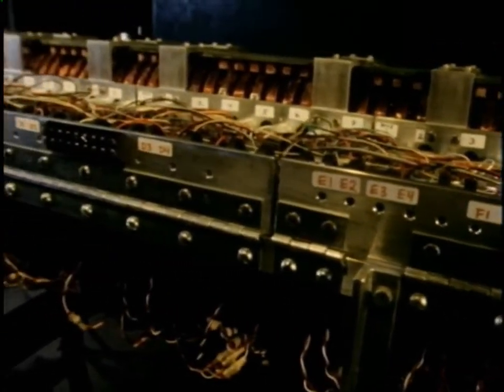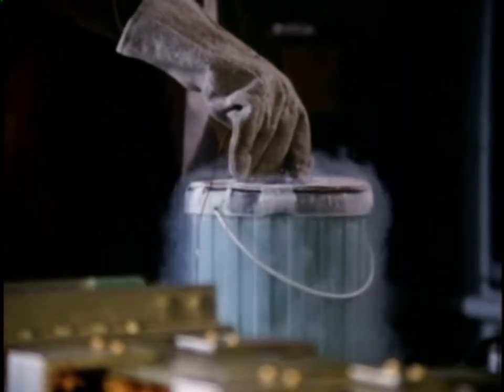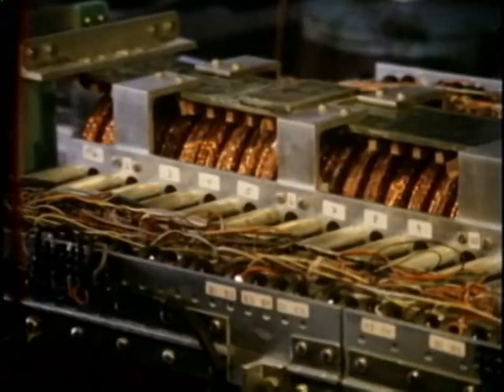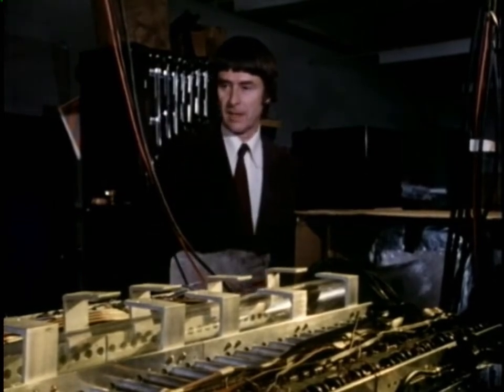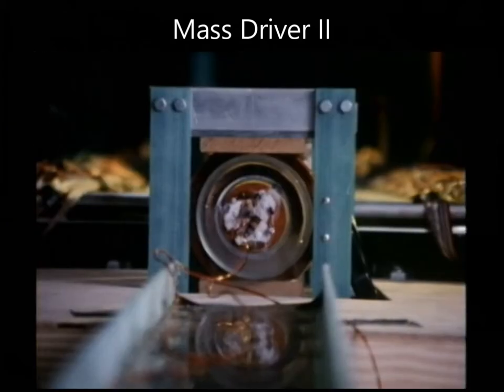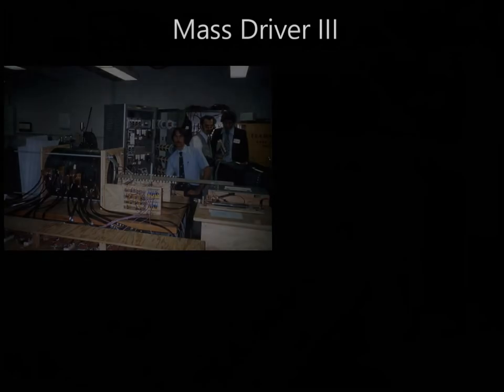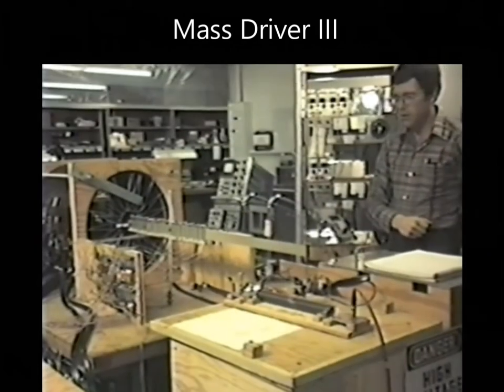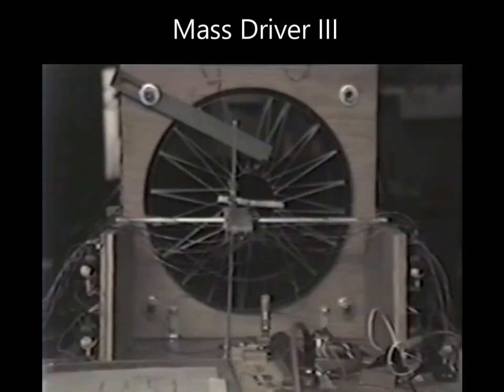SSI Mass Driver Demonstrations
MIT Mass Driver 1, Princeton-SSI Mass Driver 2 and SSI Mass Driver 3 demonstration firings.